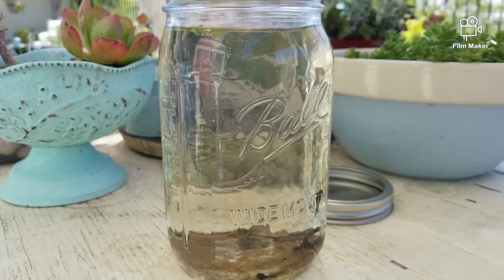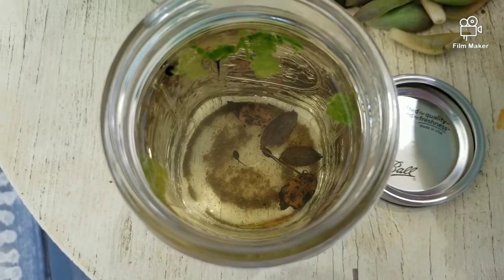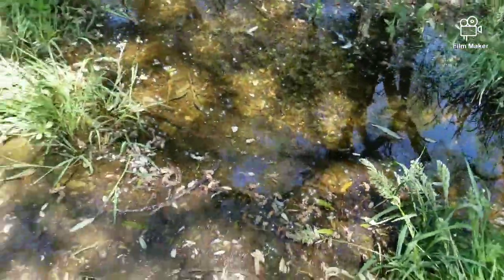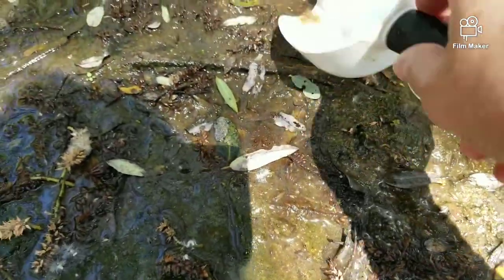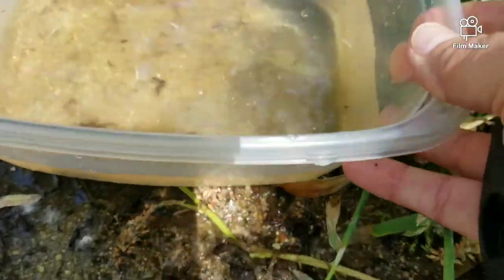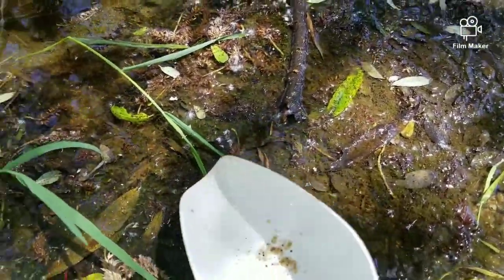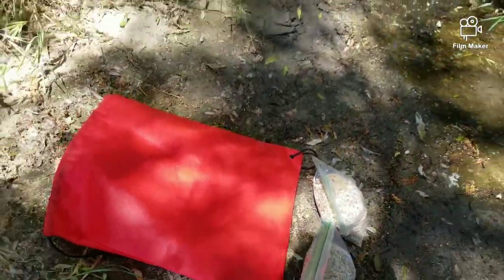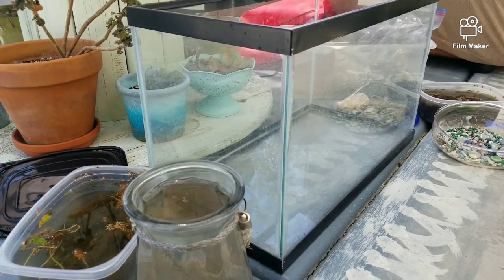Tadpole hunting and building an aquarium with Mrs. T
Come along as Froggy and Mrs. T find tadpoles in a creek and build an enclosure for them to stay in.